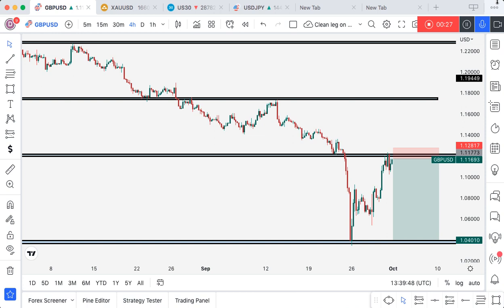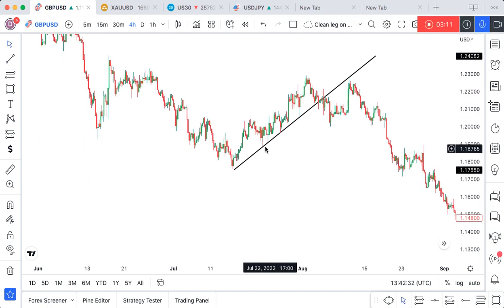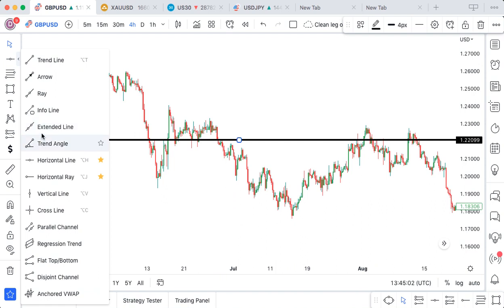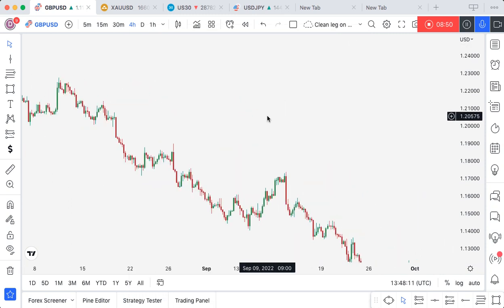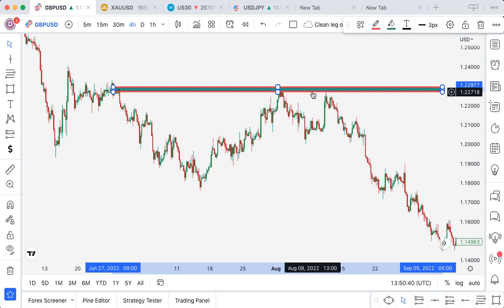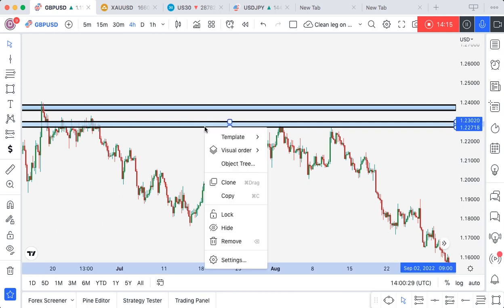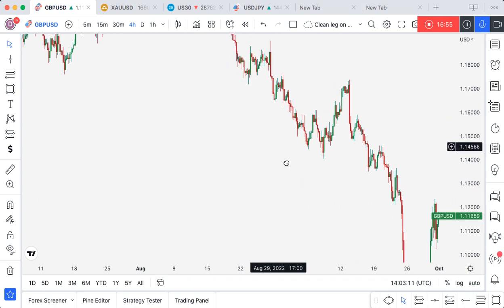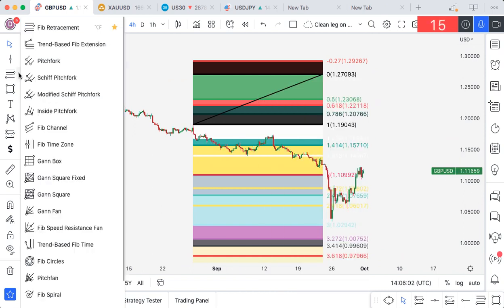How to use tradingview part 1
This video teaches forex traders how to use trading view to their satisfaction

📊Oren_FX SIGNALS📊
The best signal providing group